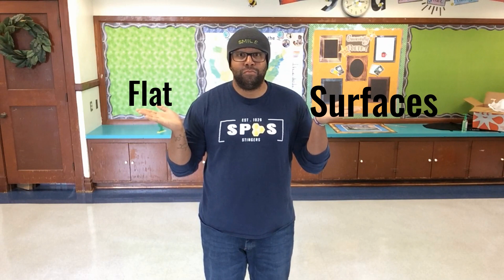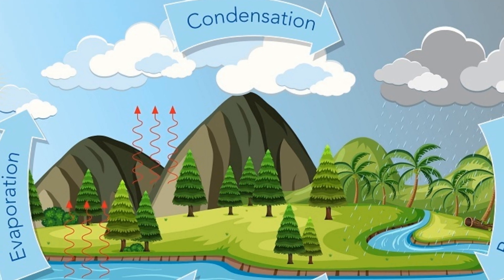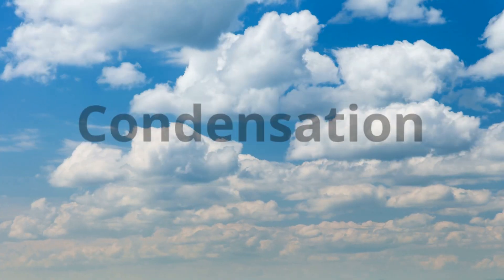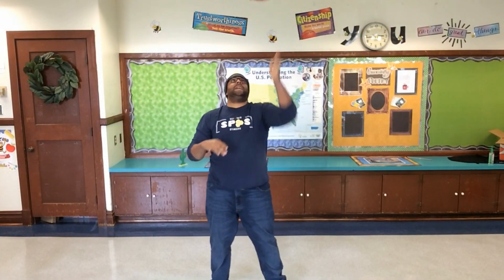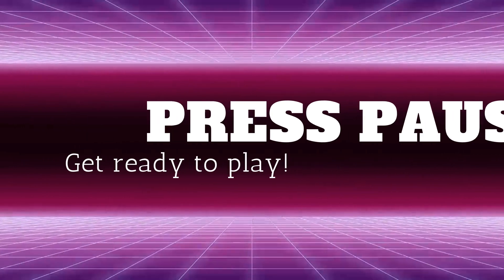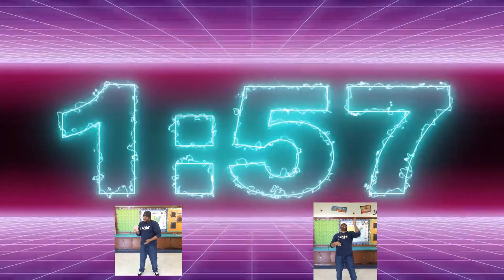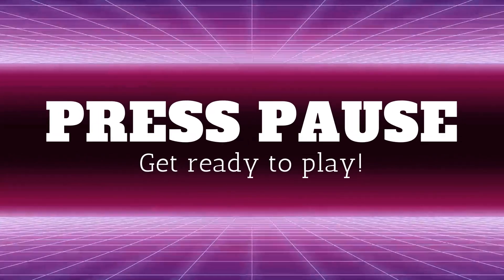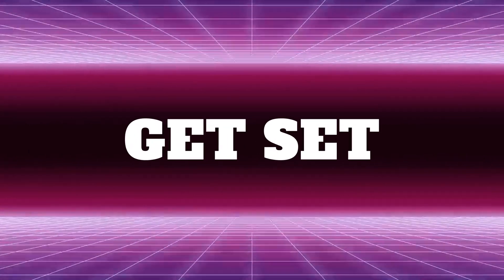Striking Through the Stages - Volleying and the Water Cycle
Students will practice volleying skills while reviewing different stages of the water cycle.